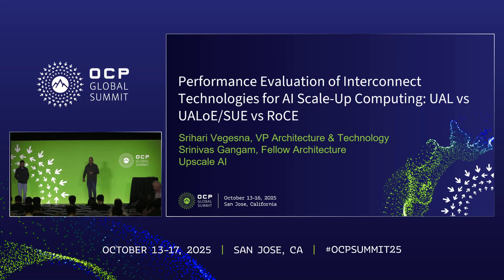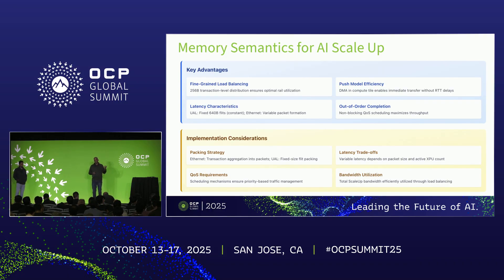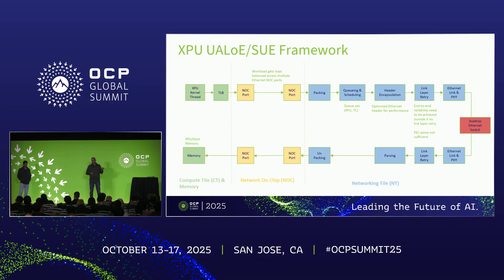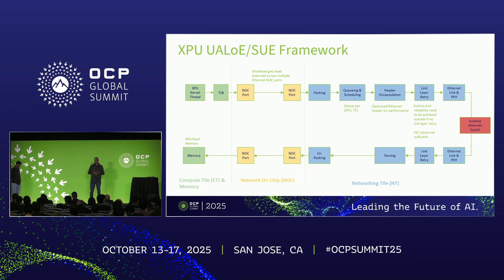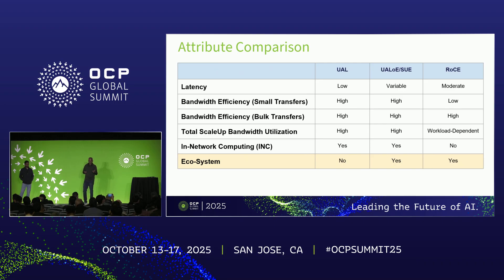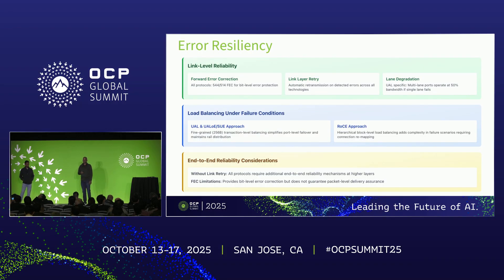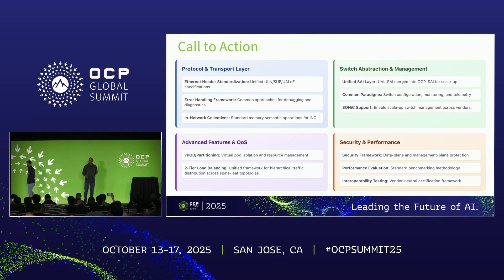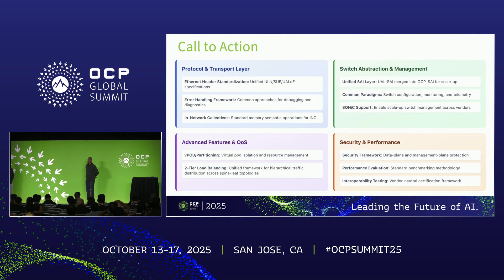Performance Evaluation of Interconnect Technologies for AI Scale Up Computing UAL vs UALoE SU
Srihari Vegesna  - , Srinivas Gangam FELLOW - Upscale AI

AI workloads increasingly demand low-latency, high-bandwidth interconnects. This paper compares Ultra Accelerator Link (UAL), Ethernet-based UALoE-SUE, and RoCE for AI-optimized data transfer. We evaluate transaction-level load balancing, DMA thread efficiency, and bandwidth utilization for memory-semantic XPU workloads. UAL outperforms in small transfer scenarios, leveraging deterministic latency and memory transaction-based load balancing. Ethernet protocols, in contrast, suffer from variable latency and inefficient handling of small packets, limiting their effectiveness in scale-up AI systems.